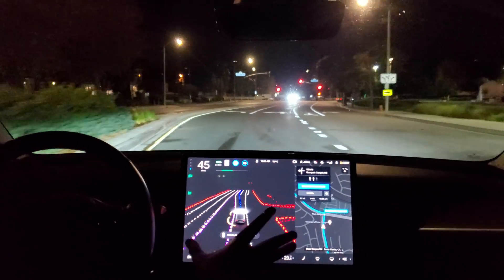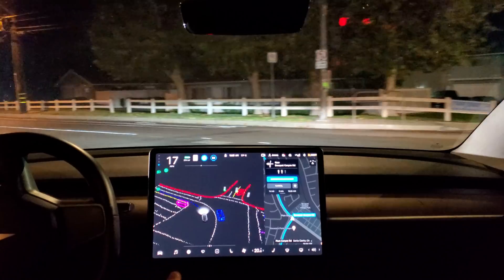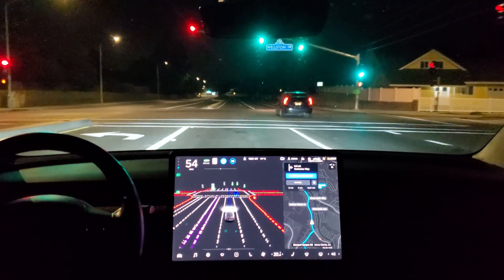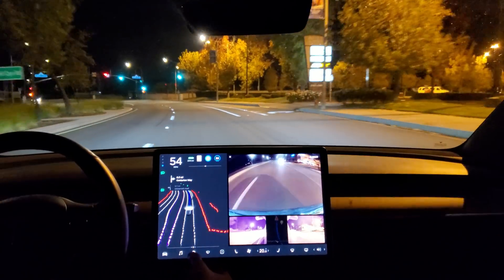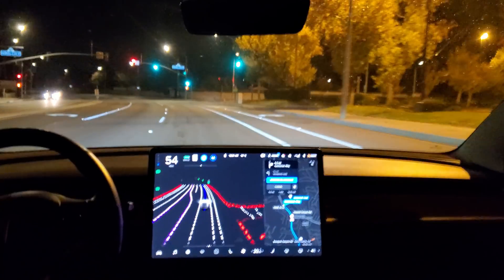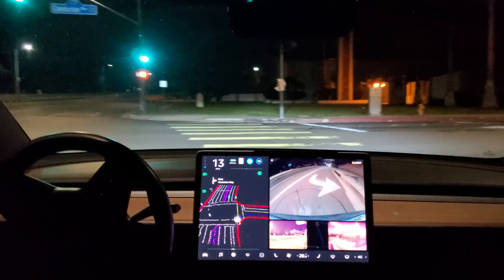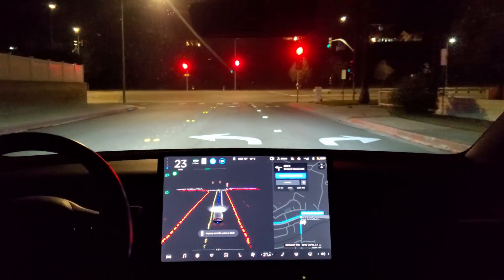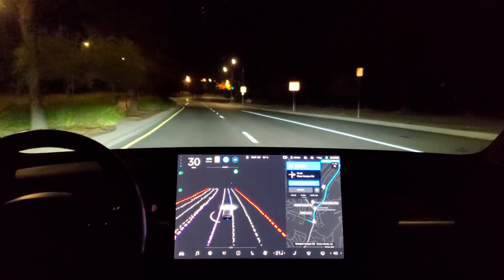Model 3 - Beta FSD - Round Trip to Saugus High School - 2020.44.10.2 - 14 Nov 2020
One of my base test runs, round trip from my test start point to Saugus High School in Santa Clarita, CA.

Much smoother and more confident on this run. I did have to authorize the car to proceed at the stop sign at the beginning but given this is beta could be a training method to help teach the car.

Overall very impressive improvements with this update.